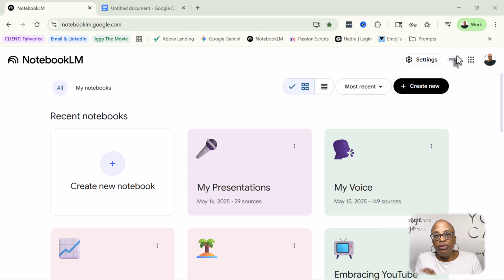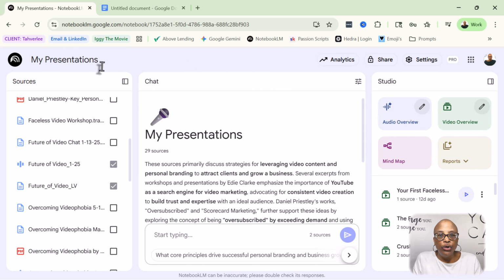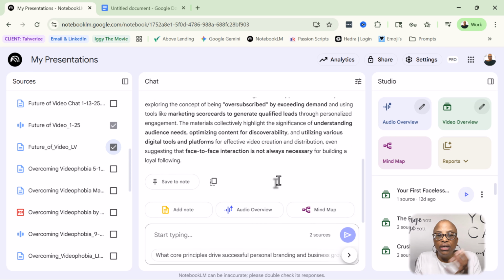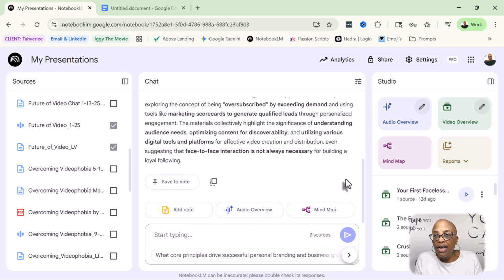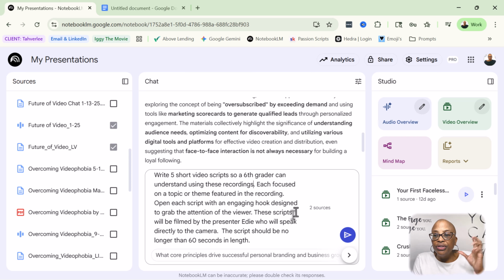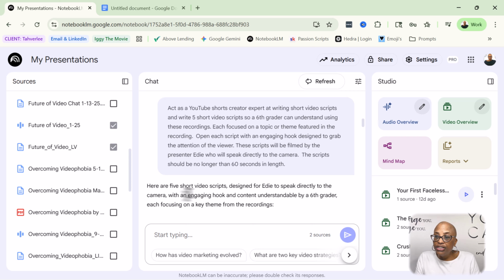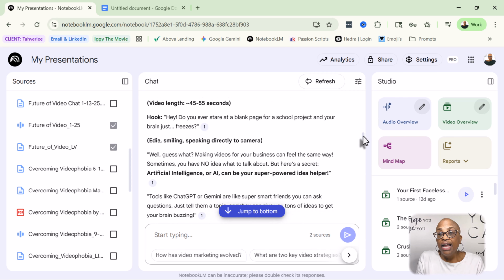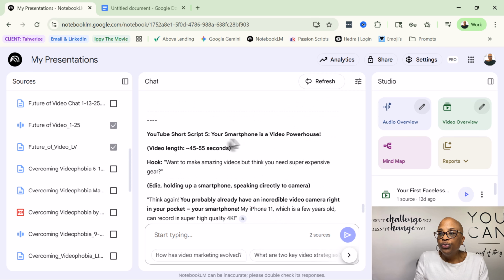Beat Creative Blocks Forever with NotebookLM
In this video, Edie shares how she overcomes creative blocks when making videos by using NotebookLM, a Google tool that generates content strictly from sources she uploads, such as her presentations, interviews, journals, and feedback rather than pulling from the internet.
She demonstrates how to organize content into notebooks, select relevant sources, and prompt the AI to create tailored short video scripts based on her own material, helping her maintain her authentic voice.
Edie highlights the benefits of NotebookLM for entrepreneurs who need help crafting video ideas and scripts, emphasizing that it saves time and makes content creation easier, especially for those unsure where to start or struggling with “blank page syndrome.”

🔗LET’S CONNECT!